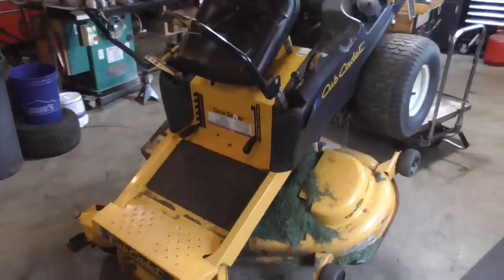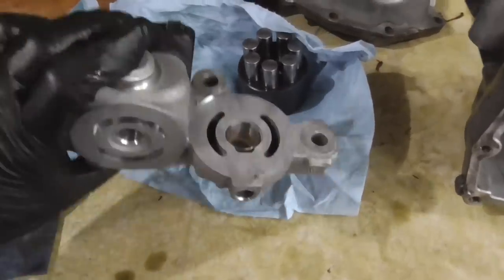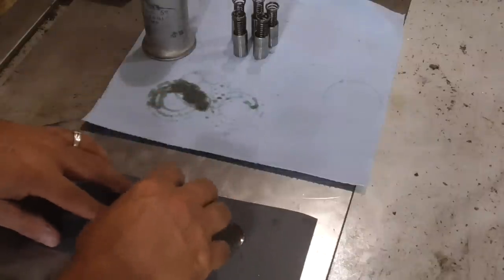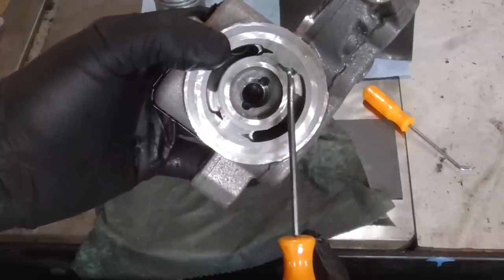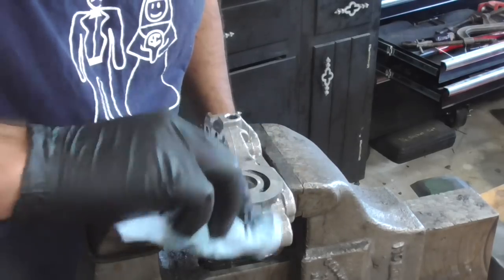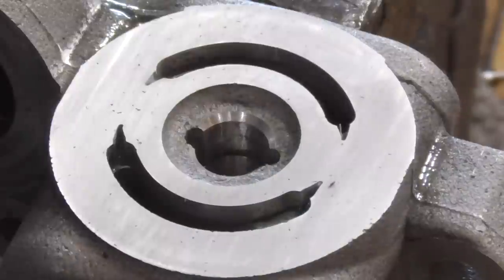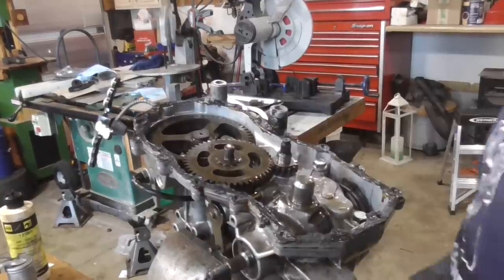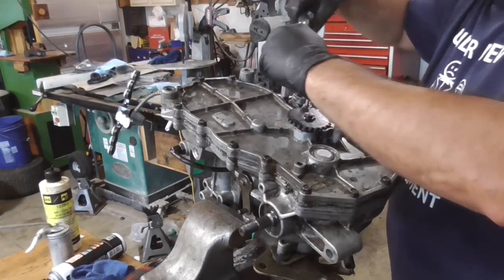Repairing Rebuilding Zero Turn Tractor Hydro For $20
Wet Sandpaper Assortment
Wet Honing Block/Stone
Permatex Aviation Gasket Former
Permatex Right Stuff Sealant
20W 50 Synthetic Motor Oil
Oil pump can
Brake parts cleaner 12 Pack
Hydro Gear Center Section Replacement
Hydro Gear Cylinder Blocks
Hydro Gear Motor Block
This video is posted on 7-29-20 by Doublewide6 Repairs LLC
In this video I show you how to completely resurface your wheel motors, pumps, and center section using basic tools.
Videos:
How to adjust tracking on zero turn